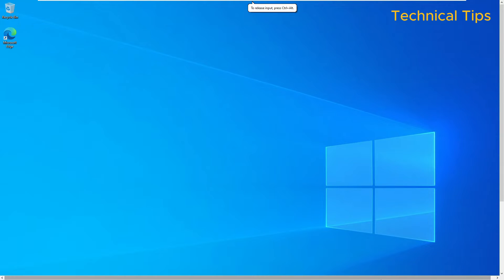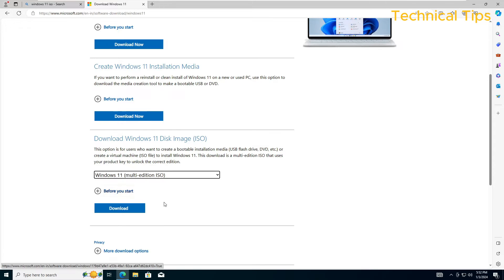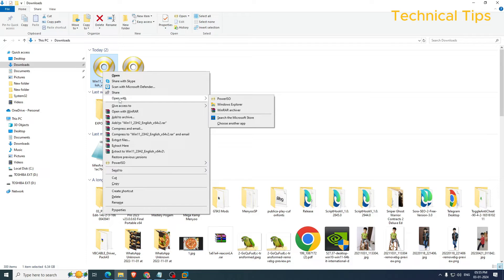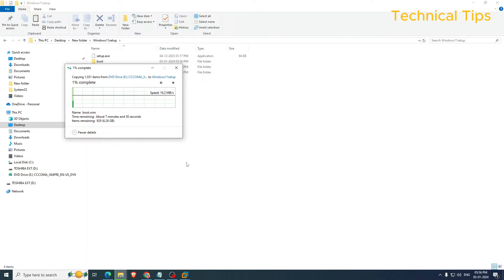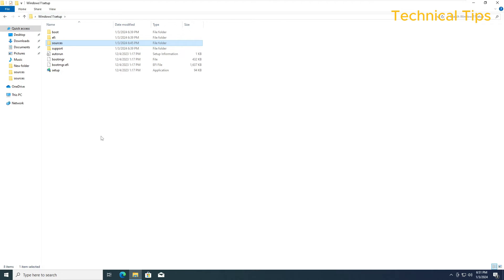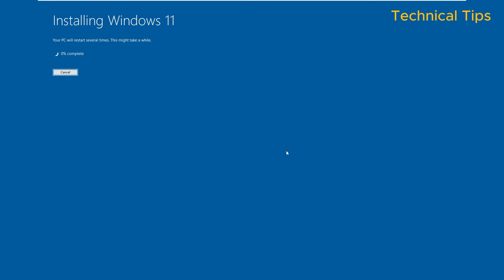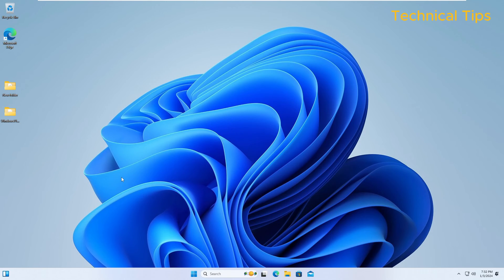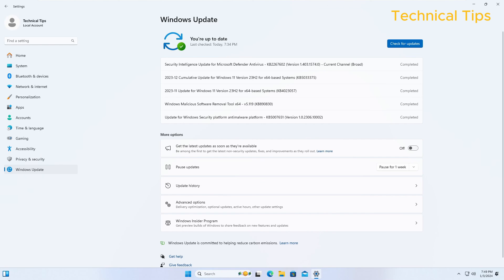Upgrade to Windows 11 on Unsupported PCs (2024) - No Bootable USB Needed!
🔥 Welcome to our latest tech tutorial for 2024! 🔥 In this video, I'm excited to share with you a groundbreaking method to upgrade your PC from Windows 10 to Windows 11, even on unsupported hardware, without the need for a bootable USB drive.

👉 What's Inside:
We've all faced the frustrating message: "This PC doesn't currently meet Windows 11 system requirements." But worry no more! I've discovered a new workaround that lets you bypass these system checks and smoothly upgrade to Windows 11. This method is perfect for those who don't have access to installation media like a bootable USB or simply prefer a more straightforward approach.

🛠️ Key Highlights:

Step-by-Step Guide: Follow my detailed walkthrough to navigate through the upgrade process with ease.
Bypass System Requirement Check: Learn how to skip the compatibility checks that prevent older or unsupported PCs from upgrading.
No Bootable USB Required: Discover how to upgrade directly from your existing Windows 10 setup without the hassle of creating bootable media.
Safe and Reliable: While this method is unconventional, it's tested to ensure safety and reliability for your system.
Latest 2024 Method: Stay ahead with the most recent techniques that are compatible with the latest updates from Windows.

📌 Important Considerations:

Backup Your Data: Always back up important files before attempting an OS upgrade.
System Compatibility: While this method bypasses certain checks, consider the actual hardware limitations of your PC.
Follow Instructions Carefully: Ensure a smooth upgrade by adhering closely to the steps provided.

👍 Why Watch This Video:

Innovative and Easy: Ideal for those seeking a simple yet effective solution.
Expert Guidance: Benefit from clear, expert advice to guide you through each step.
Cost-Effective: Upgrade without additional hardware or software expenses.
Share your experience in the comments below and let us know how this method worked for you!

Your insights help us create better content for our tech community!